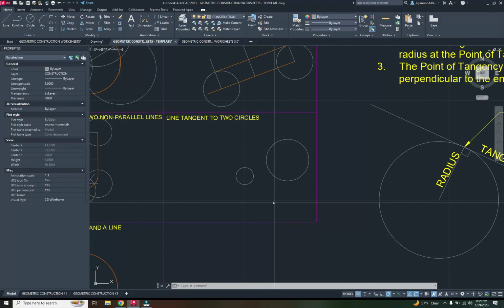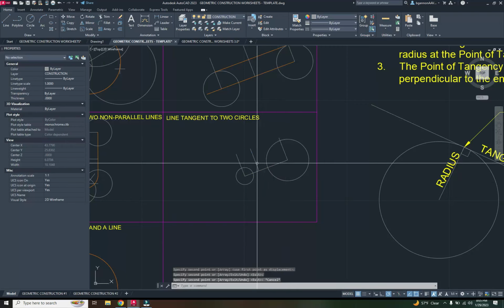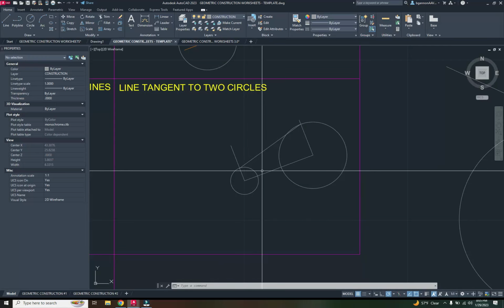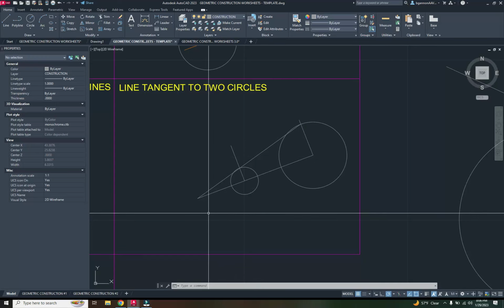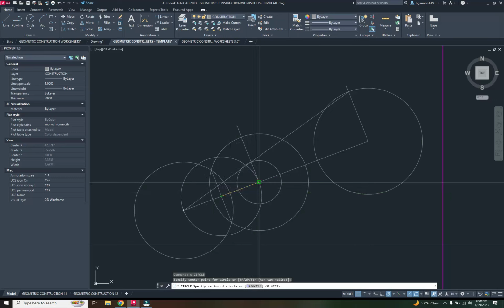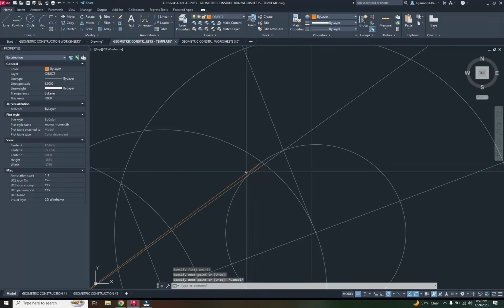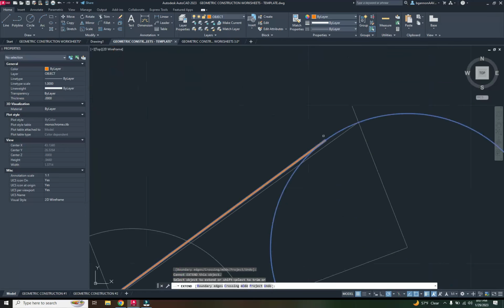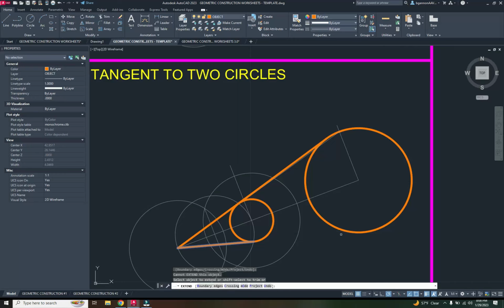Line Tangent To Two Circles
AutoCAD 2023, Mechanical Engineering, Line Tangent To Two Circles